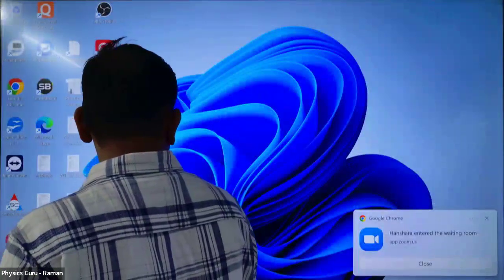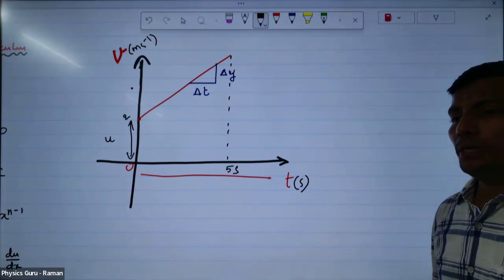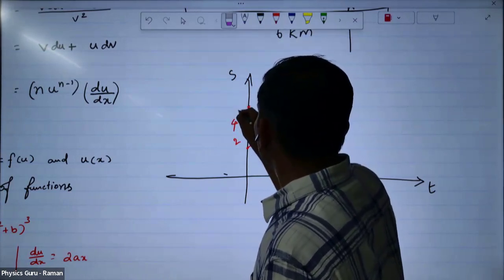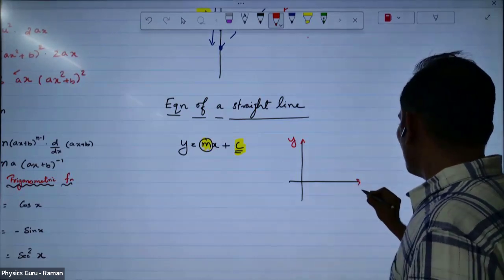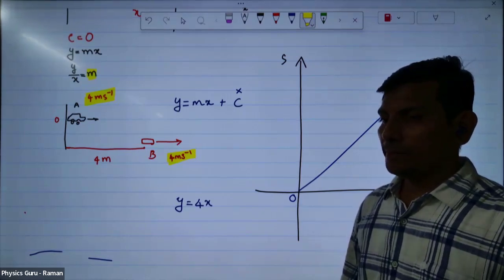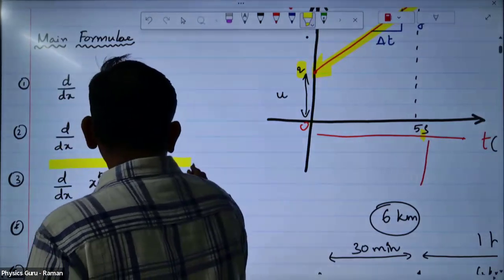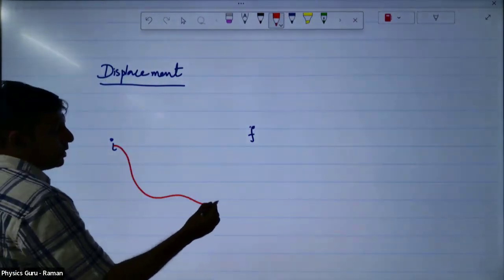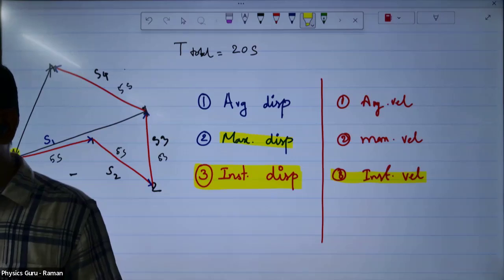XI Ch 0 Part 3 - Functions and Slopes